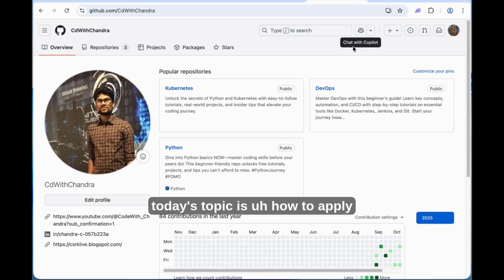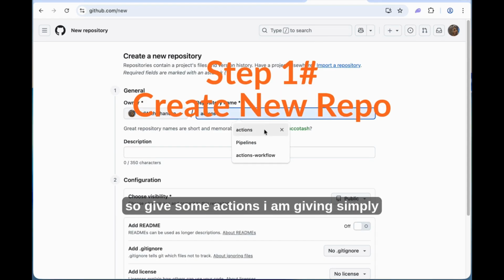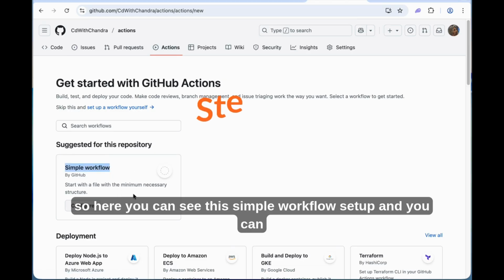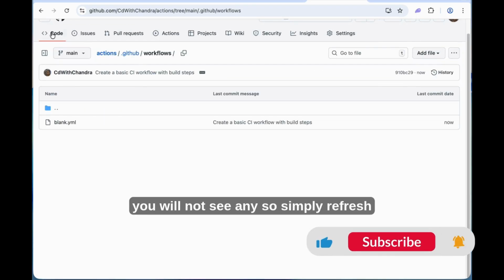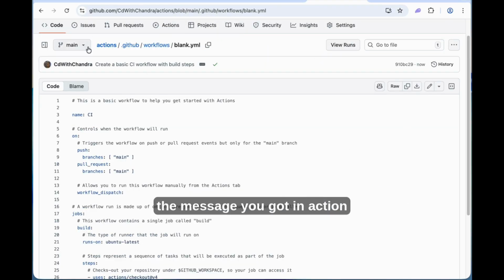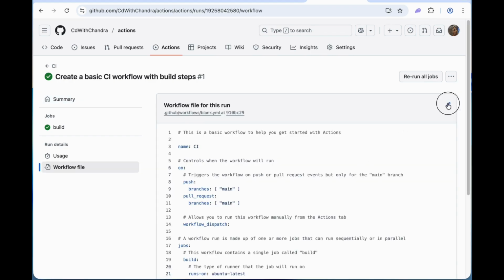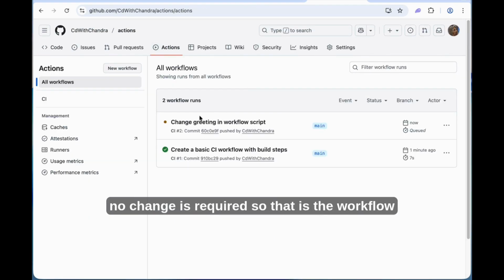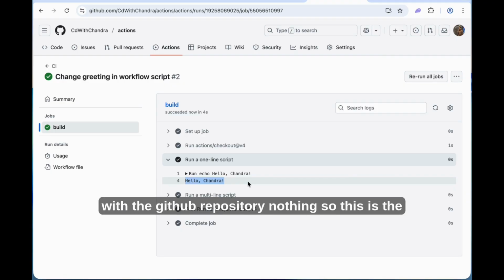How I Automated 100+ Deployments with GitHub Actions (No Experience Required)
I automated over 100 deployment processes using GitHub Actions - and you can too! This beginner-friendly tutorial shows you exactly how to set up your first CI/CD pipeline...

 Prerequisites:
• GitHub account (free)
• Basic Git knowledge
• Sample project to practice with

✅ What you'll learn:
• GitHub Actions workflow setup
• Automated deployment process
• CI/CD pipeline basics
• Real and Easy deployment example

⏰ Timestamps:
0:00 - About CodeWithChandra [Playlists Series for Beginners]
0:45 - Introduction About GitHub Actions
1:10 - Create new GitHub Repository
1:45 - Configure simple workflow
2:21 - Your site is deployed instantly ( See Workflow )
3:10 - Make a small code change, commit it ( See the magic )
4:10 - Outro and next steps

💡 Perfect for: Developers, students, and anyone wanting to automate their deployment process without the complexity!

📚 Resources:
All code examples and workflow files available in the description below."